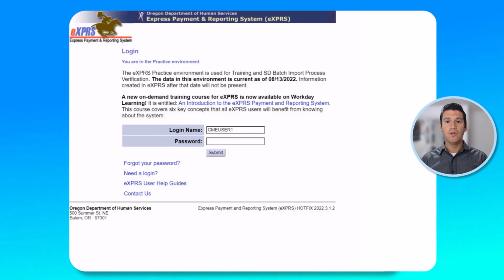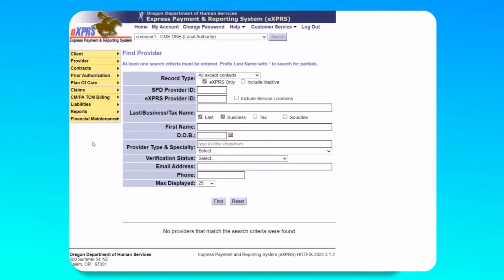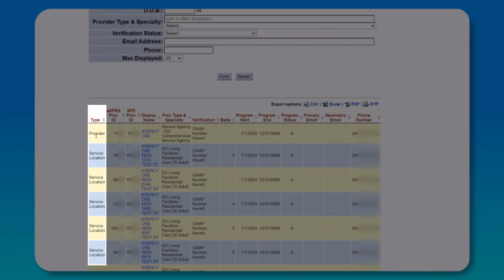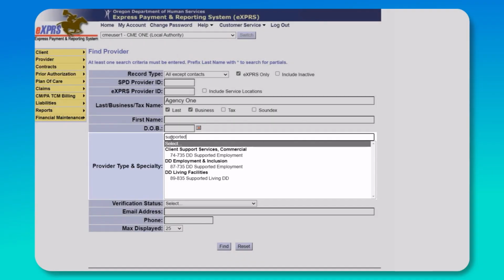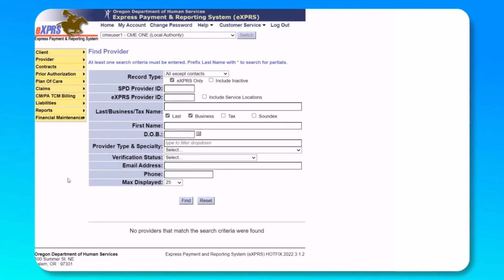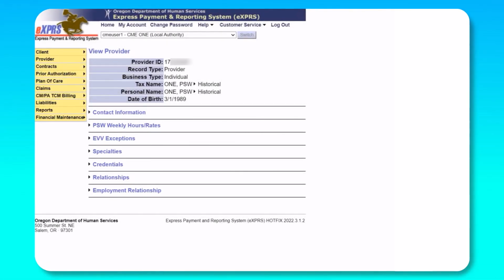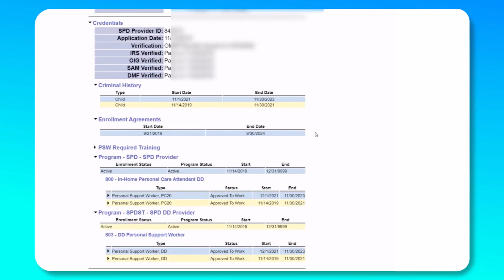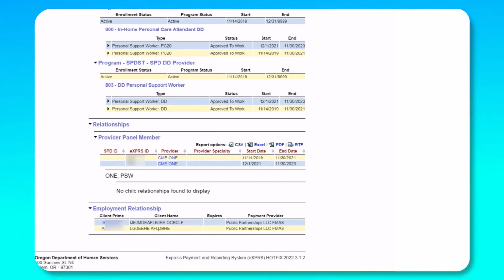ODDS eXPRS Software Training: Search for Provider Records